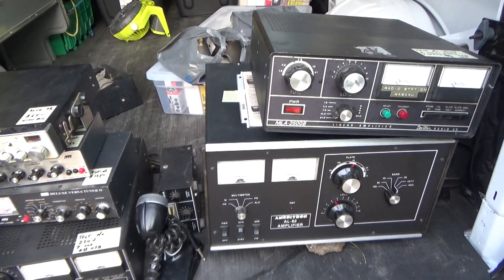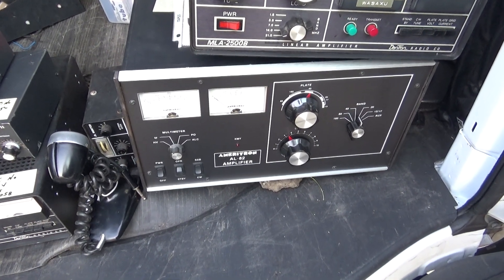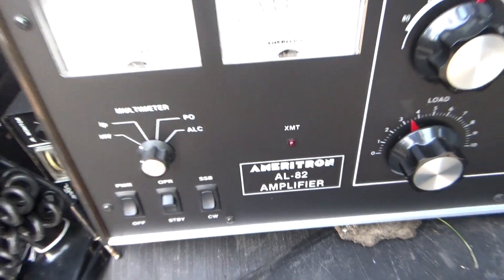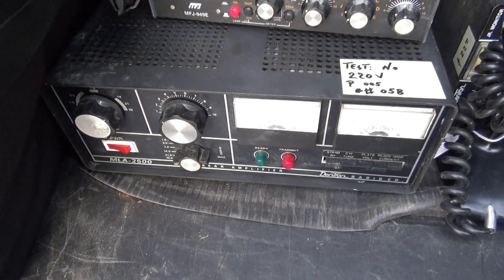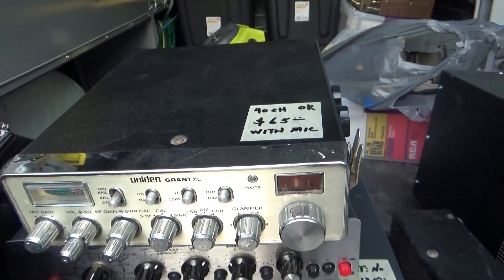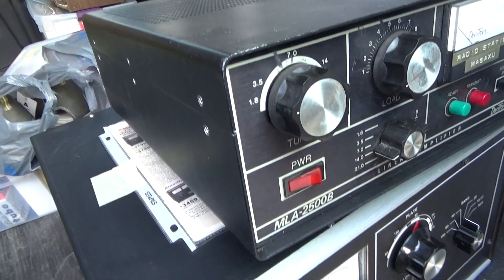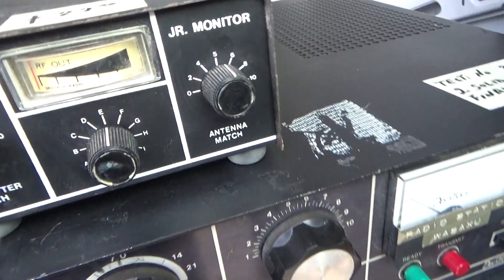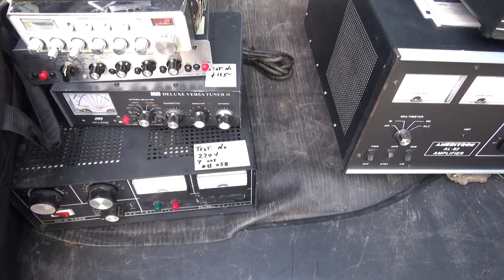Dayton Hamvention pre-swap buys.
Was setting up at Dayton Hamvention today as the 'super' swap starts tomorrow morning. However, one of my swap neighbors was having an estate sale and wanted to get rid of stuff quick. Well, even though I came to sell and not really to buy as my rafters are already overflowing, I wouldn't be able to sleep at night if I would not have gone over to investigate. Well silly me. My pockets are a lot lighter now and if I don't do well selling, I am going to need some more rafters. Not to mention, I got stank face from Wifey as she was finishing off the tent alone as I was already perusing around and spending money. However, amps and stuff at estate sale prices, I couldn't resist.
Ameriton AL-82 dual 3-500z amp that has been converted to a 3 tuber.
2 Dentron MLA-2500's
Dentron 160L with 4 572B's not shown
Uniden Grant SSB CB
MFJ Tuner
MFJ Noise Filter
Dentron Jr. Tuner
Turner 450? Mic
At this rate, I will be broke and full by noon tomorrow LOL. Actually, last year, just the opposite happened. Made a couple sales the day before, now I'm the one spending money. If I don't sell some stuff, I will be sleeping on the sofa when we get back. More updates to come.